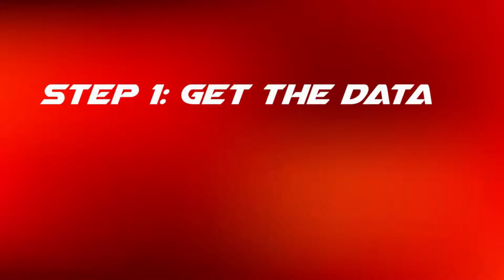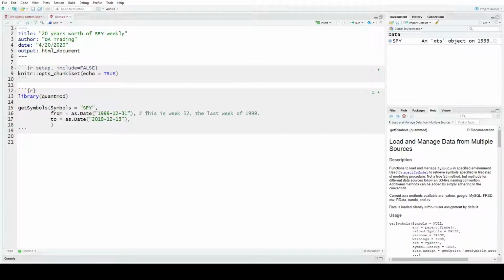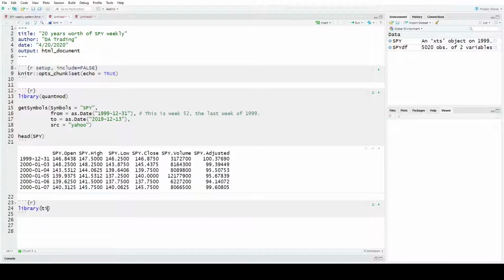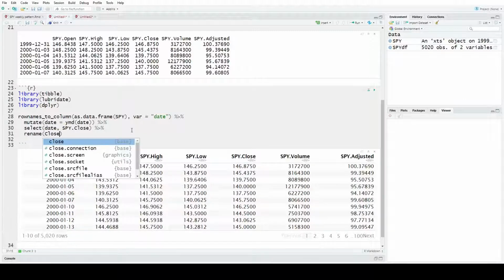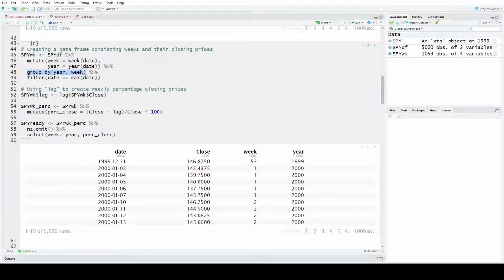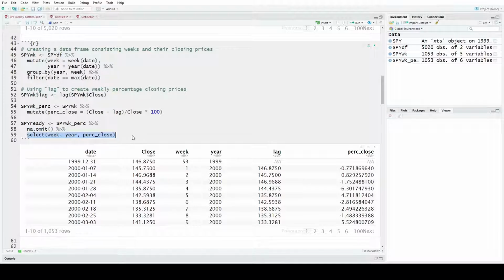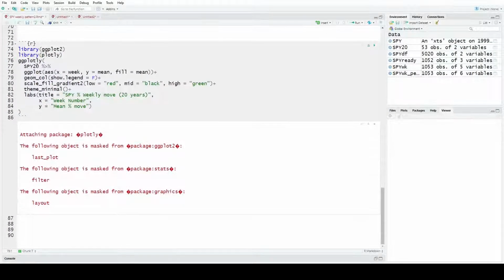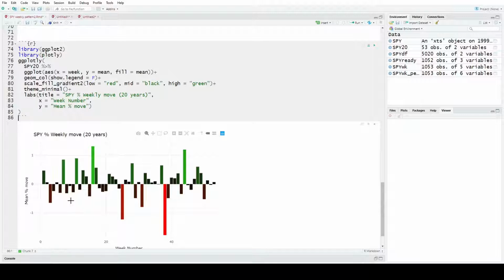Does SPY have WEEKLY PATTERNS over a 20 year period? Data Analysis in R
Rmarkdown Code at my github repository below. :)